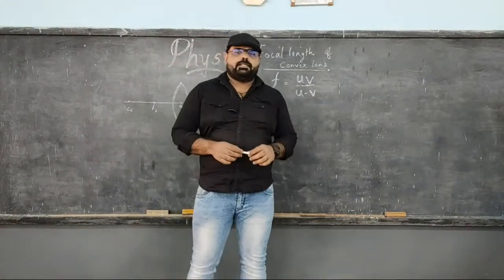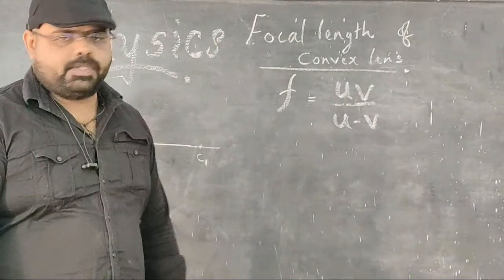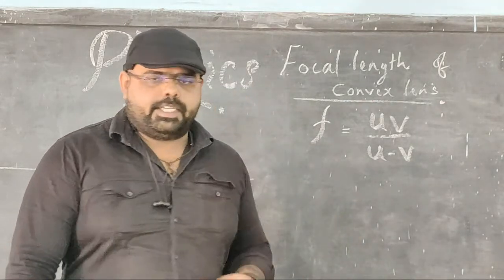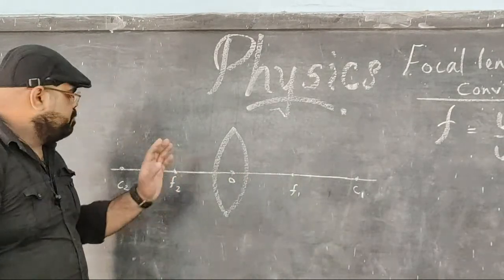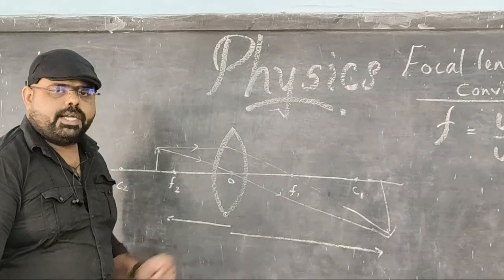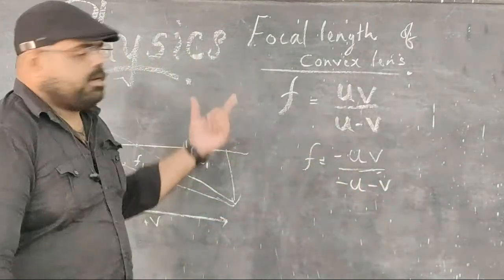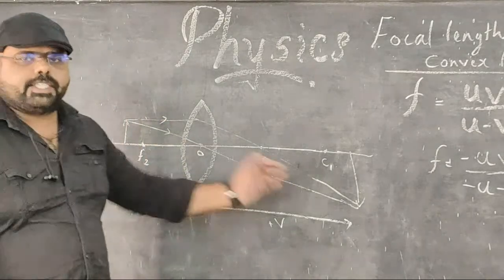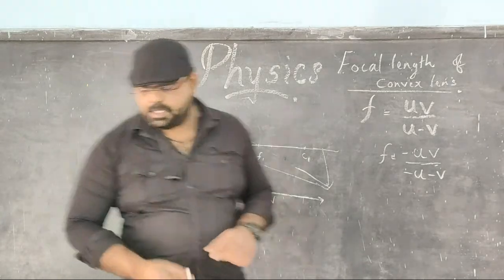Class-10 Physics practical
10 Phy